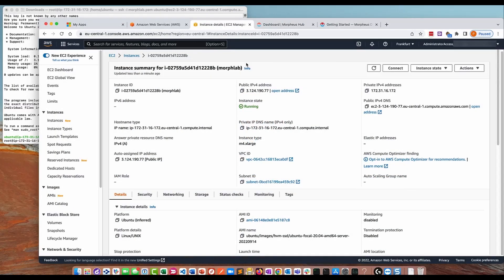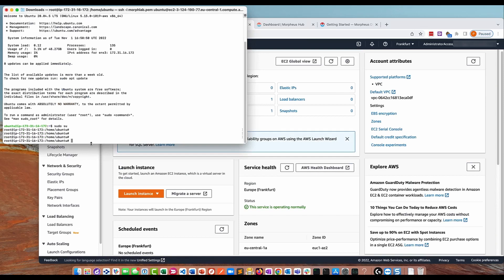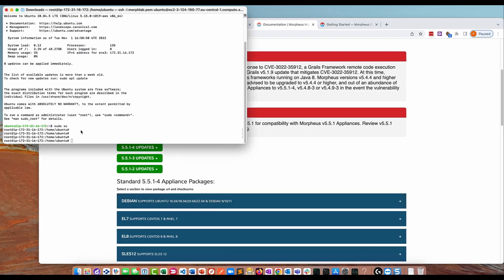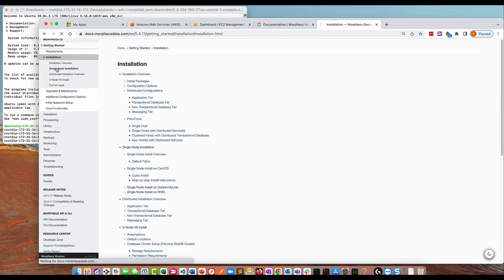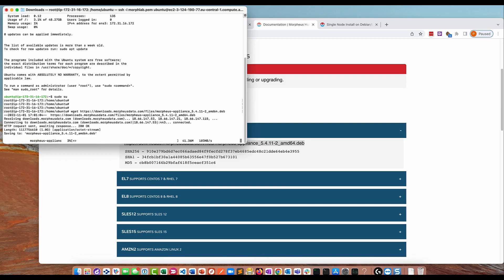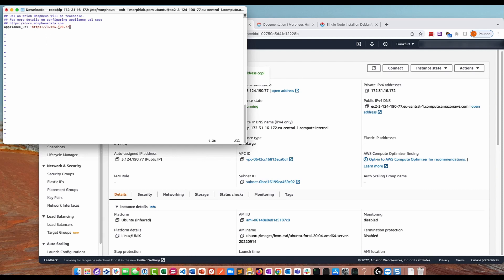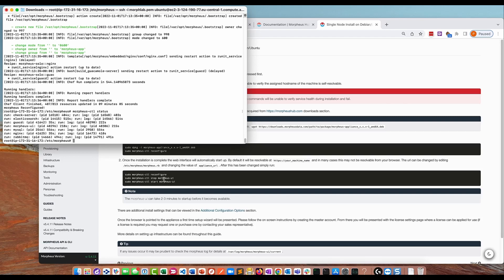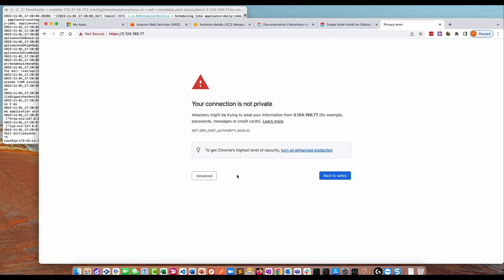Single Node Morpheus Install in AWS | Morpheus Data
In this video, Peter Jones walks through how to install a single node Morpheus appliance in AWS.